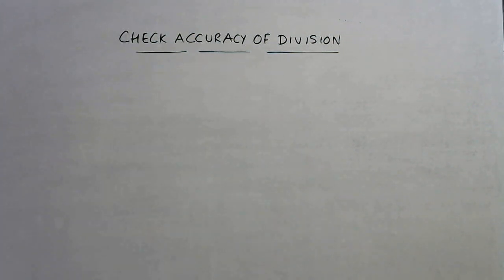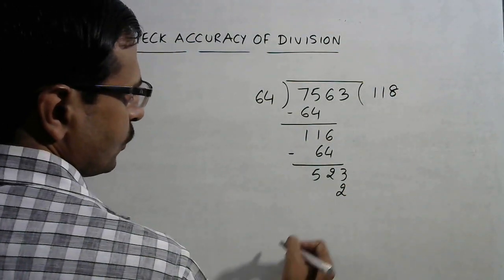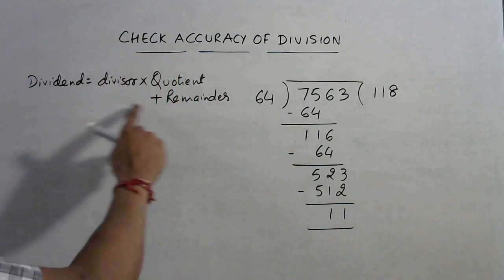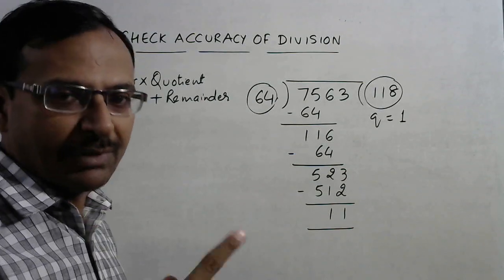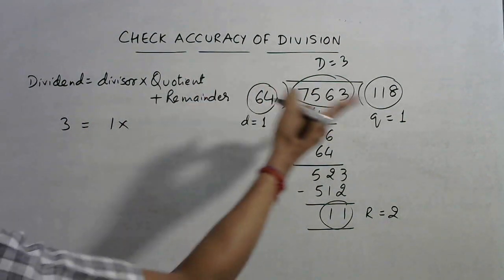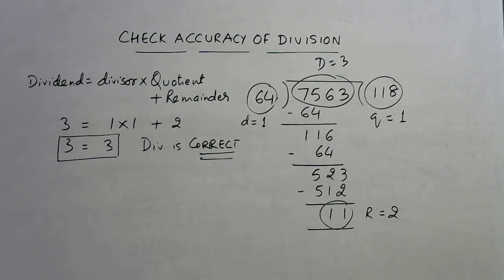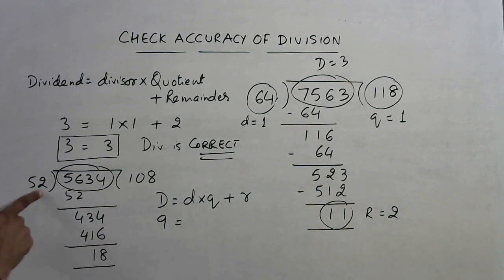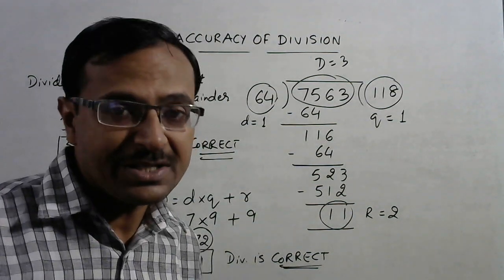Digit Sum Method for Accuracy of DIVISION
Checking the accuracy of division can be tricky. watch this informative video to learn the digit sum method of checking whether the quotient and remainder are correct or not. for more such interesting videos, keep visiting:

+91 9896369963